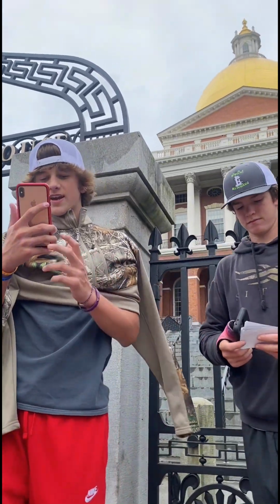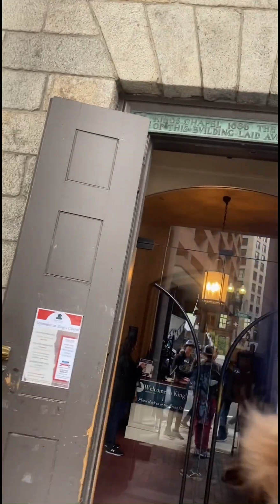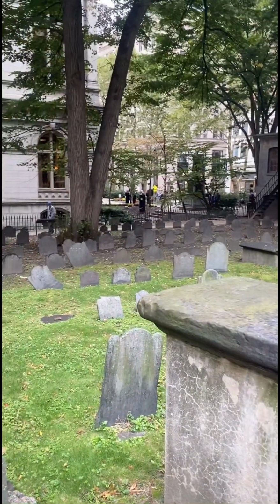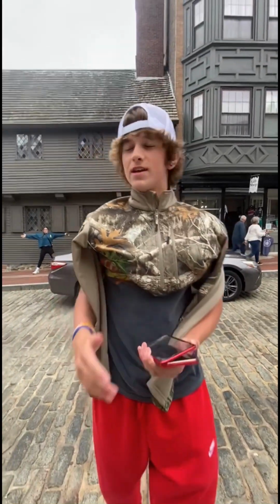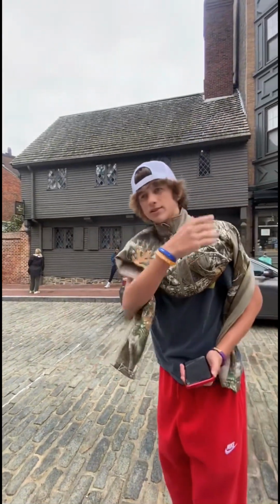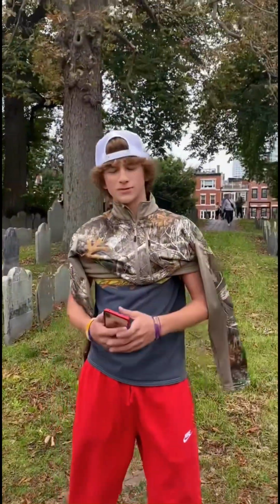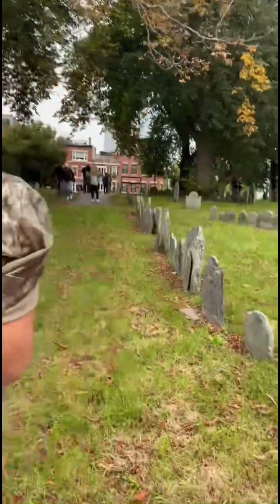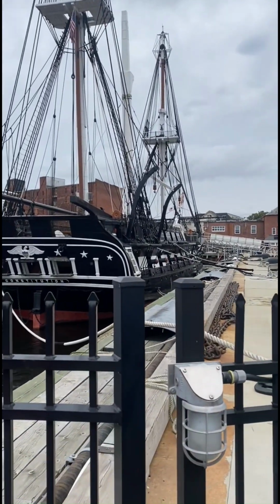Boston freedom trail